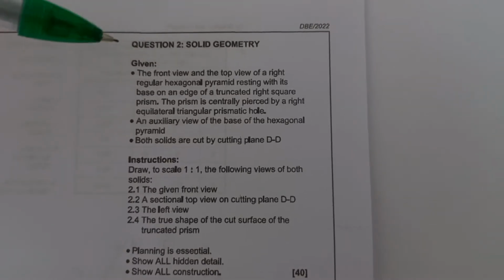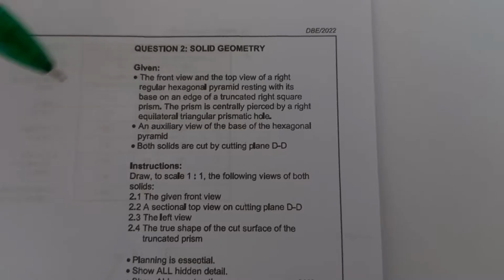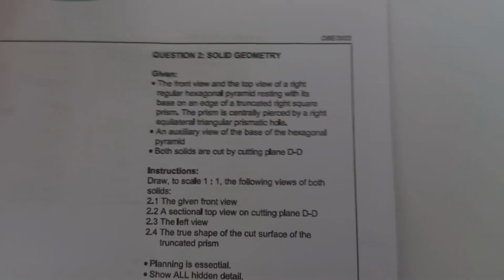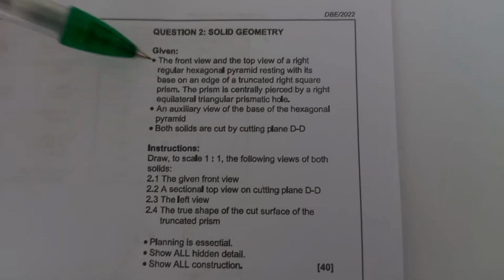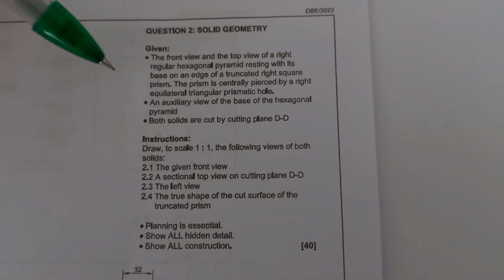Solid Geometry Past Paper Question 2 (June 2022) GRADE 12 EGD